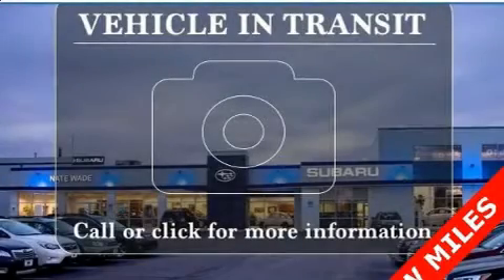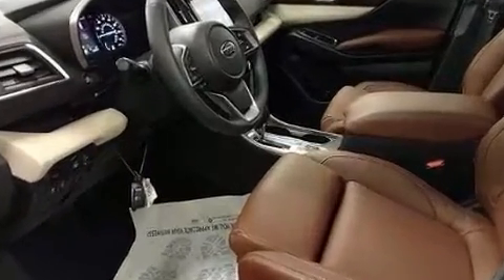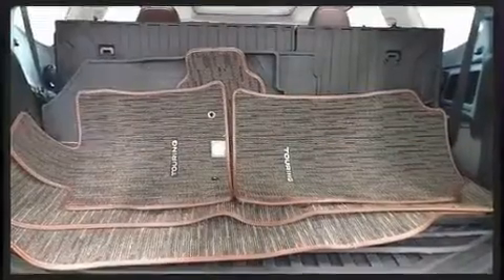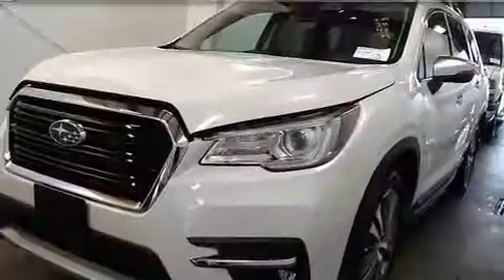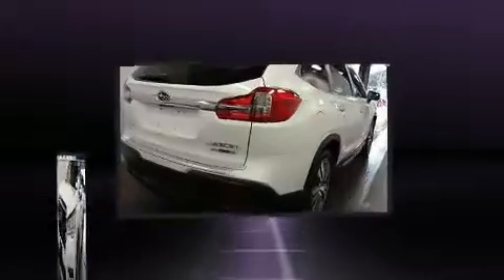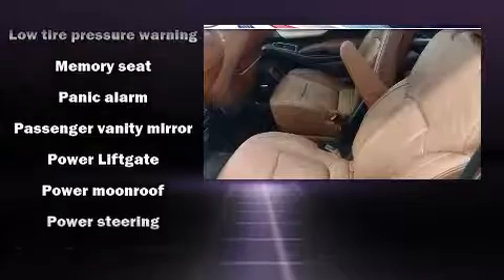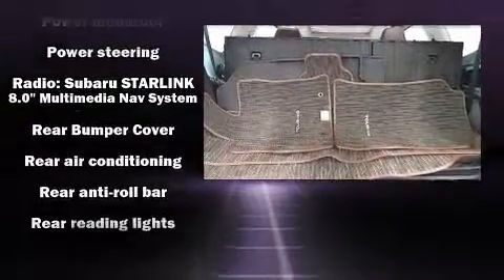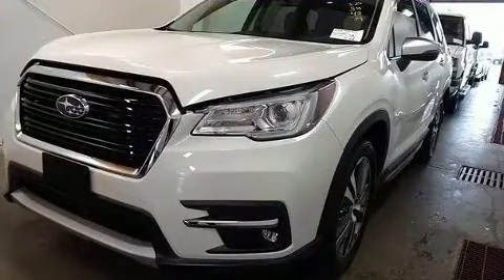2019 Subaru Ascent Touring in Salt Lake City, UT 84111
The 2019 Subaru Ascent. Smooth gearshifts are achieved thanks to the efficient 4 cylinder engine, and for added security, dynamic Stability Control supplements the drivetrain. A turbocharger further enhances performance, while also preserving fuel economy. It's equipped with tons of terrific amenities, but it won't break your budget. Like all wheel drive, a rear window wiper, adjustable headrests in all seating positions, a blind spot monitoring system, heated and ventilated seats, a power rear cargo door, cruise control, and leather upholstery. For drivers who enjoy the natural environment, a power moon roof allows an infusion of fresh air. Audio features include a CD player with MP3 capability, steering wheel mounted audio controls, and 14 speakers, providing excellent sound throughout the cabin. Subaru ensures the safety and security of its passengers with equipment such as: head curtain airbags, front side impact airbags, traction control, brake assist, ignition disabling, an emergency communication system, and 4 wheel disc brakes with ABS. Our aim is to provide our customers with the best prices and service at all times. Stop by our dealership or give us a call for more information.